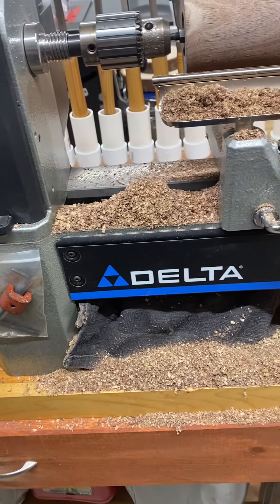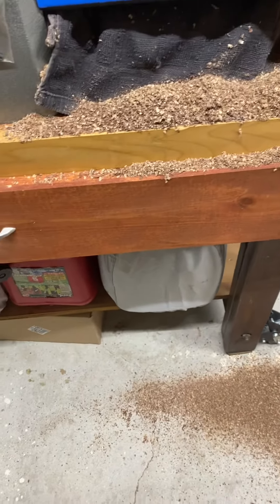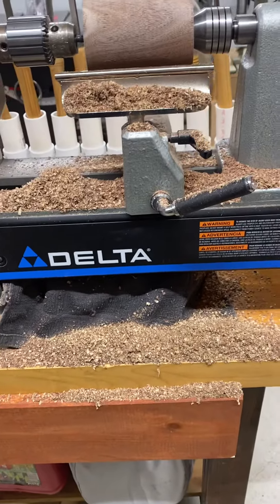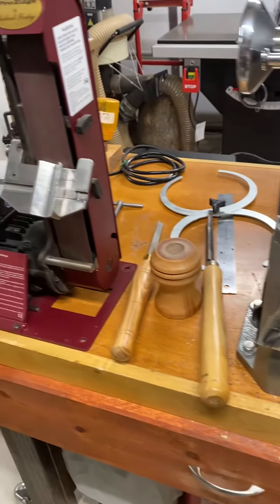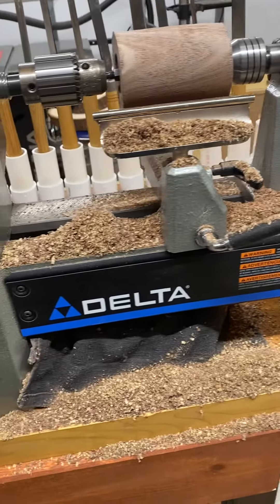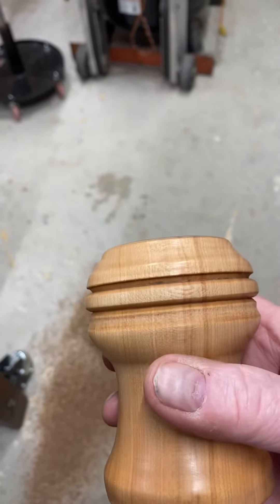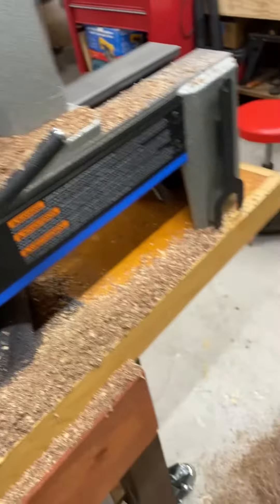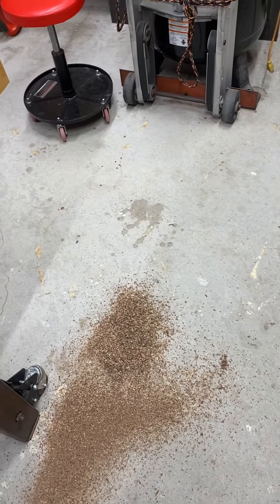Working on a pepper mill & salt mill